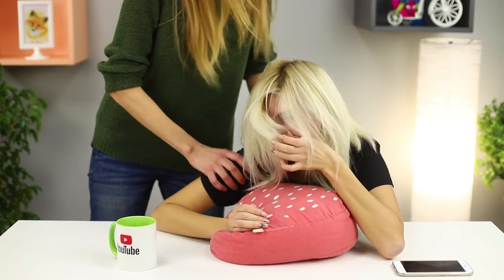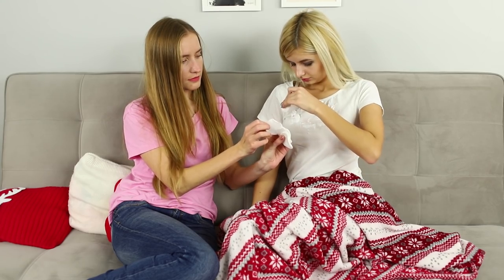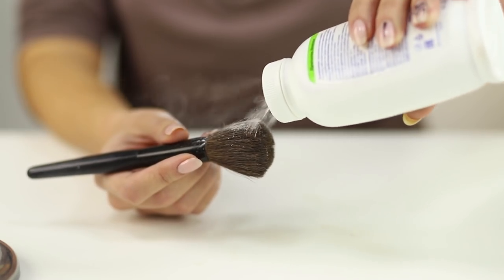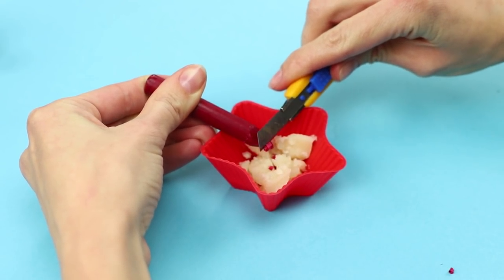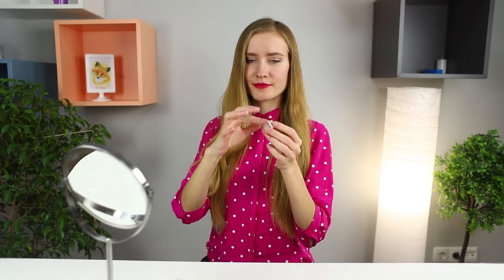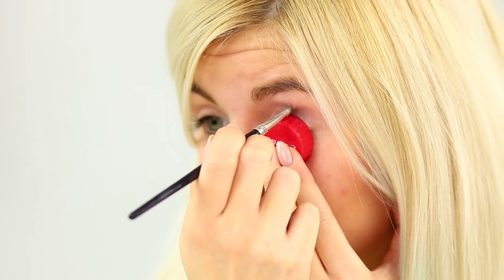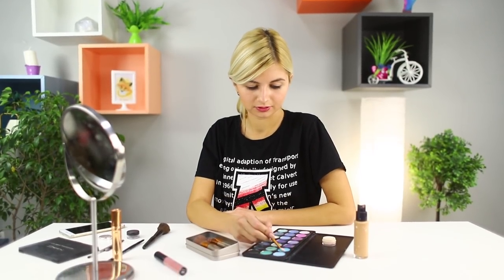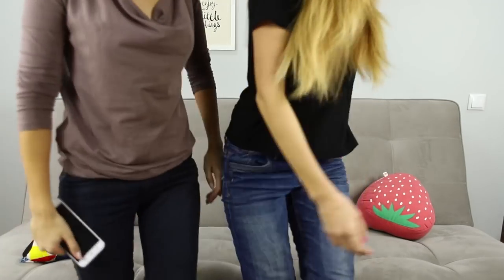19 Beauty Hacks That Work Magic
Today we've prepared 19 life hacks for those who like to experiment with makeup and nail art! We'll show how to apply a trendy makeup and create your own beauty products for an exquisite makeup!

Supplies and tools:
• Baby powder;
• Tassels;
• Mirror;
• Hairpin;
• Lip liner;
• Lighter;
• Candle;
• Lipstick;
• Foundation;
• Baby cream;
• Solid coconut oil;
• Glitter;
• Spoon;
• Lipstick tube;
• Lemon;
• Honey;
• Egg;
• Cereals;
• Eyelash curler;
• Face gel;
• Eye shadows;
• Dry pigment;
• Cotton buds;
• Water brush;
• Petroleum jelly;
• Castor oil;
• Toothpicks;
• Sponge;
• Scissors;
• Thick oilcloth;
• Nail polish;
• Forceps;
• Plastic cap;
• Box cutter;
• Paper envelope;
• Crepe paper;
• Starch;
• Shaving foam;
• Rhinestones;
• Body wash and shower oil for kids;
• Water.

16 Edible School Supplies! Prank Wars!

Question of the Day: what life hack did you like the most?